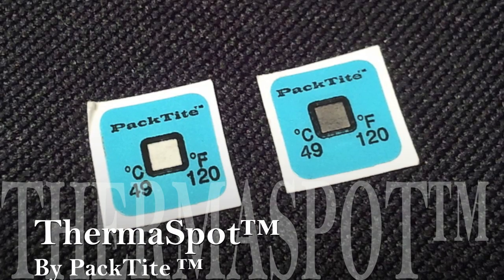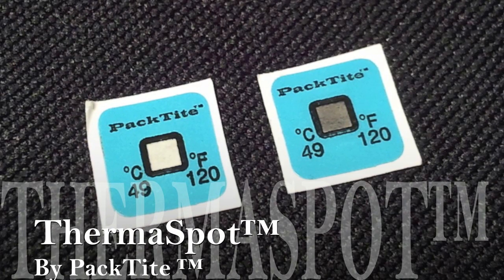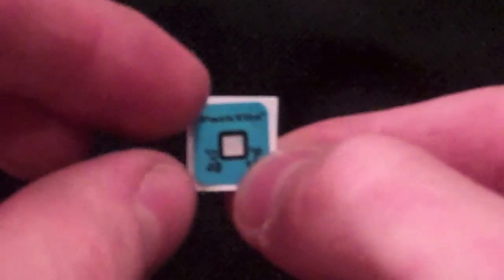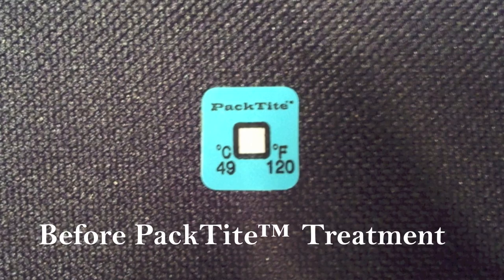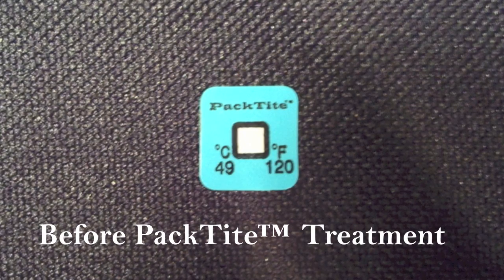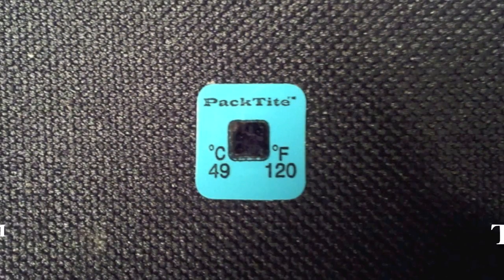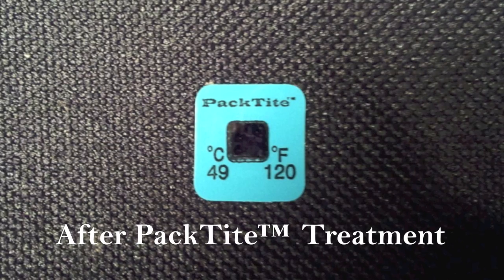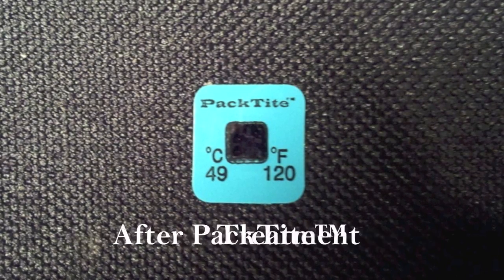ThermaSpot™ by PackTite™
The ThermaSpot™ is a thermo-reactive temperature sensor designed to work in conjunction with the PackTite™ and PackTite Closet™. Upon reaching the bedbug-lethal temperature of 120℉, the ThermaSpot turns permanently from white to black, ensuring that the hardest areas of your items to heat are at or above this temperature, preventing bedbugs from hiding in "cold spots" inside your items. The ThermaSpot provides peace of mind for anyone using heat to combat the threat of stowaway bedbugs in their belongings and personal items.